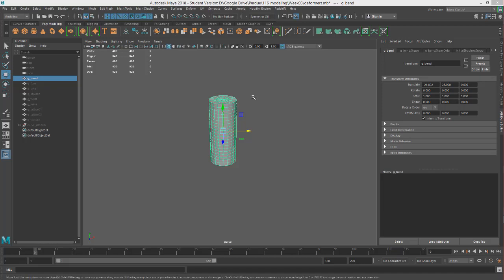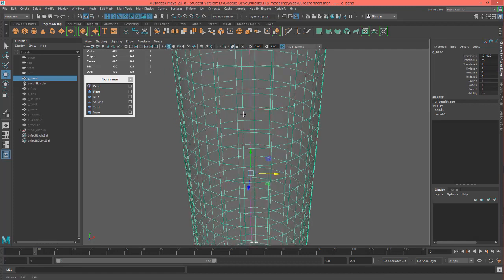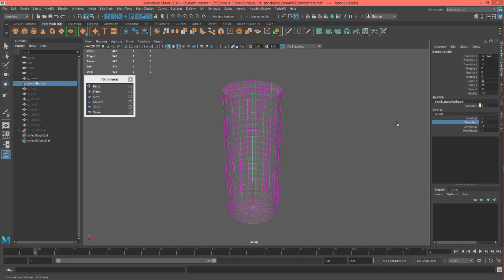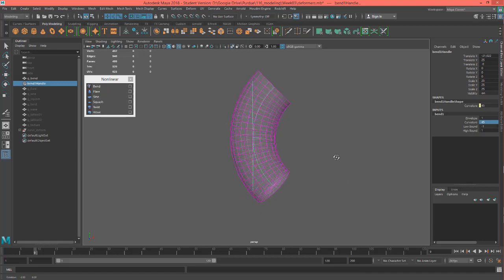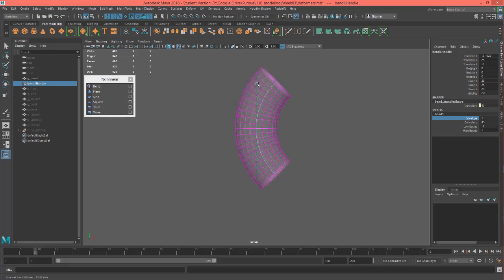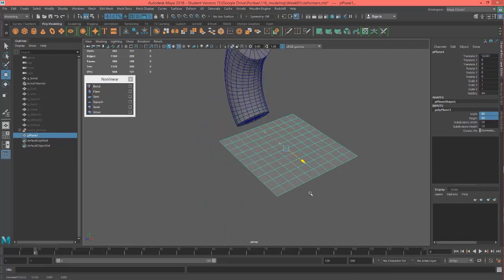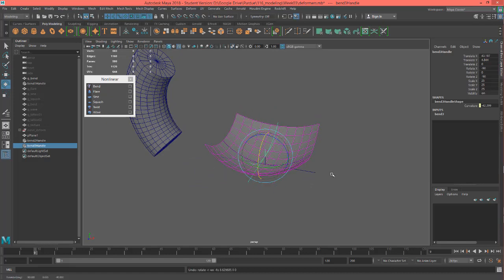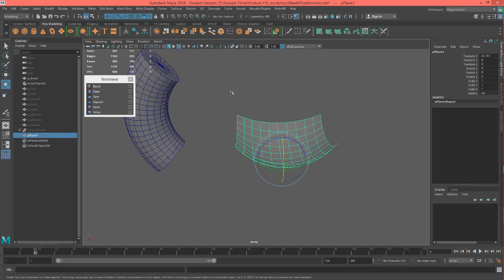Maya: Bend Deformer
This is an intro into the bend deformer in Maya, part of the Nonlinear deformers.